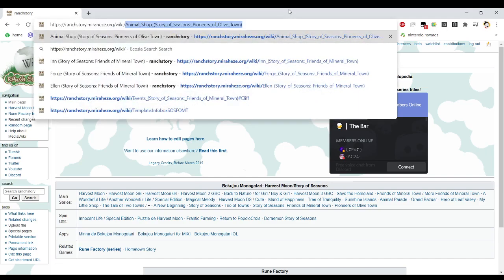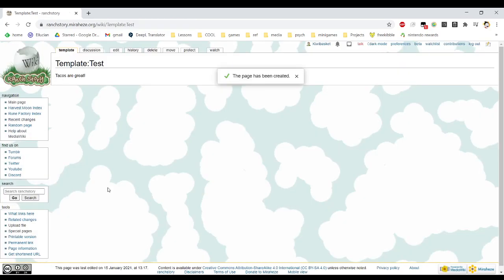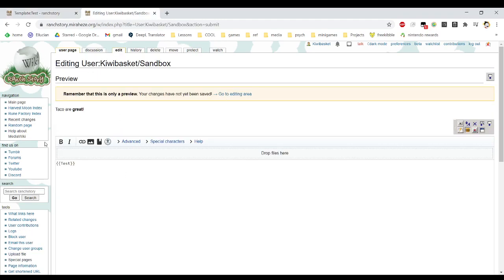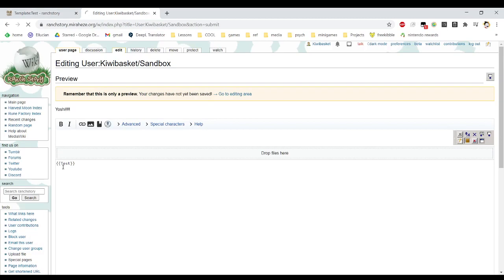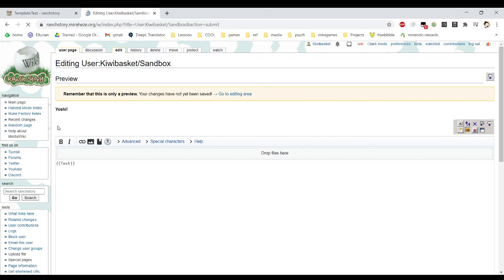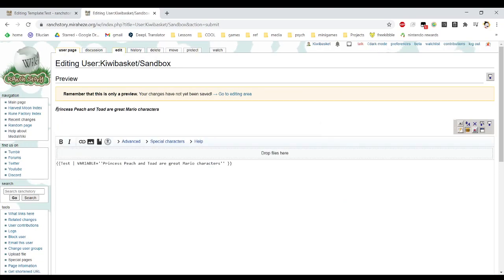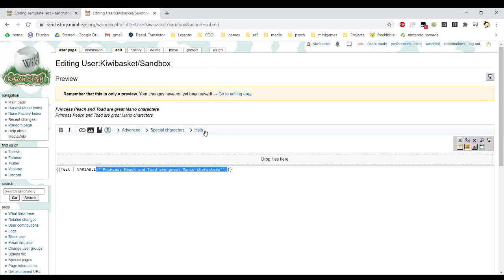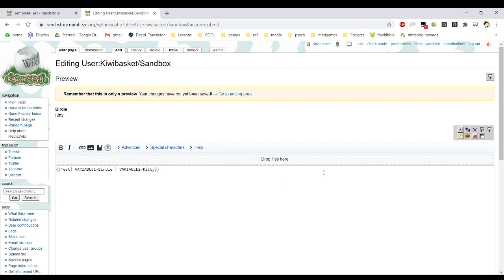Ranch Story Wiki: Template Tutorials (Part 1: Basics)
How to make templates: A Ranch Story Wiki video tutorial series.
Today we're gonna talk about the very basics: How to make a template page, how to call a template, and variables.
I'm not always the best at explaining things verbally, but I hope it is helpful to you guys!